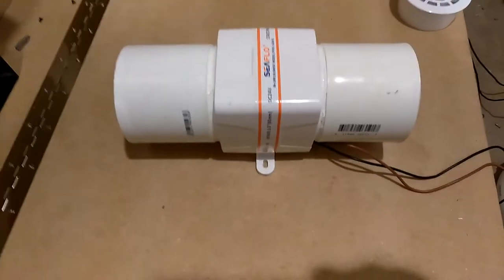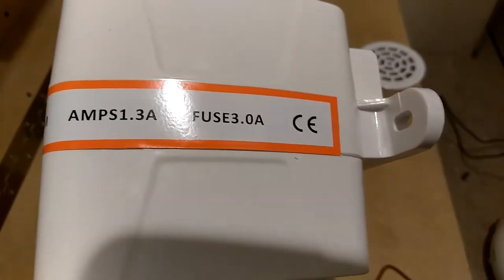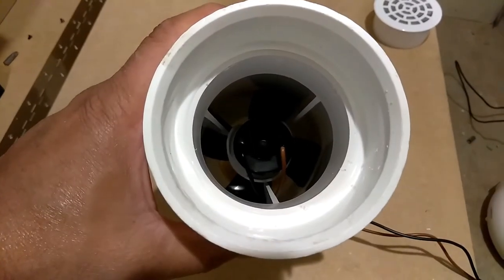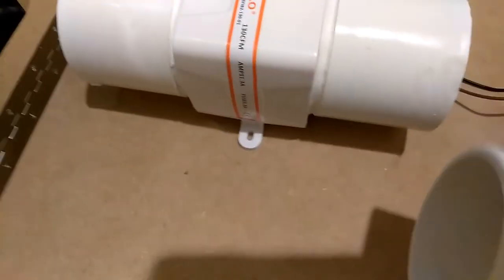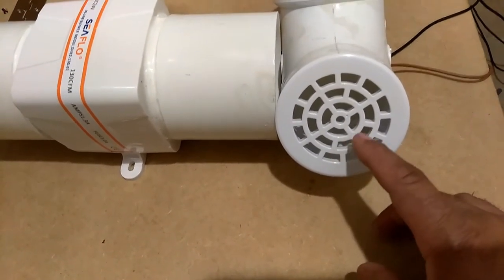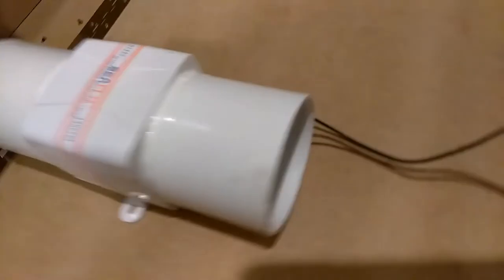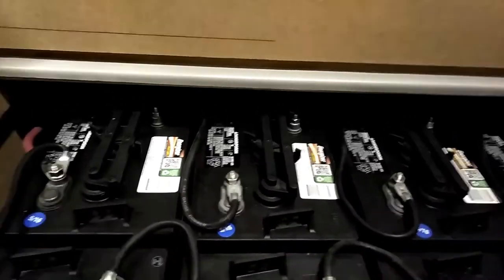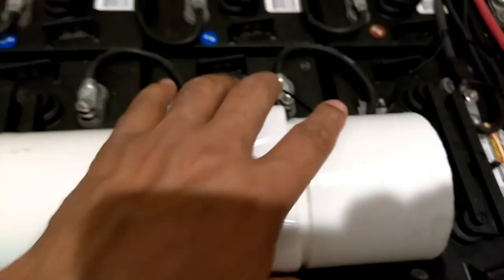Inline blower for battery box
This is a 24 volt inline blower for 3 inch PVC pipe to exhaust the battery gases out of your air box and keep fresh cool air in in box so your batteries can stay cool.